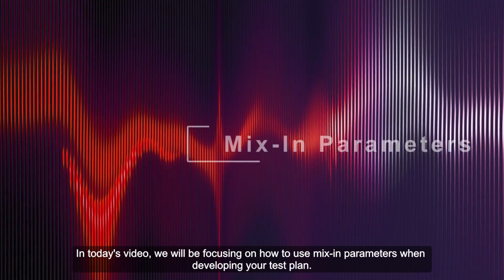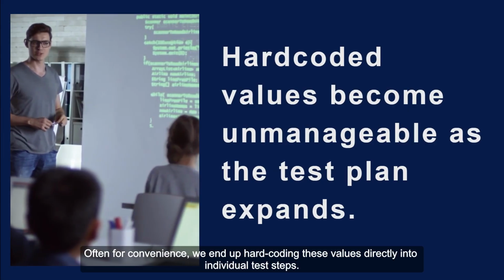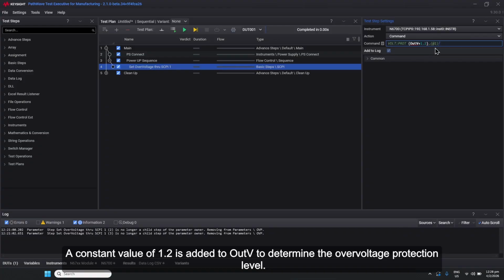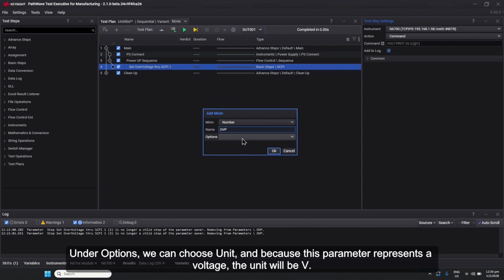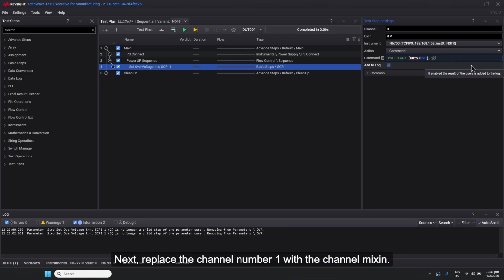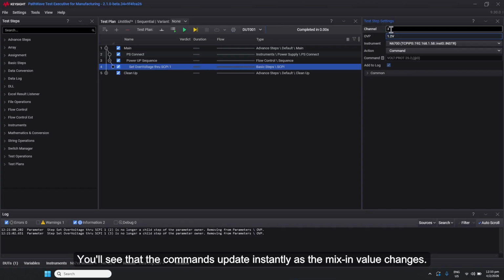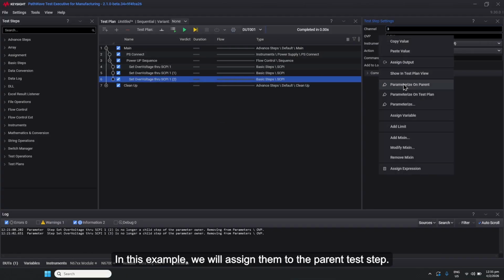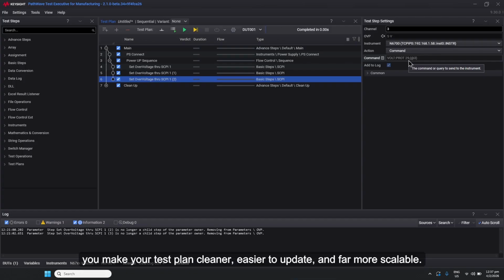PTEM Pro Tip: Turn Constants into Parameters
Learn how to clean up your PTEM test plans by replacing hardcoded constants with powerful Mix in parameters. This demo shows how to externalize key values, centralize shared settings, and instantly update multiple test steps with a single change. If you want smarter, scalable, and easier to maintain PTEM test plans, this Mix in workflow is a must know.